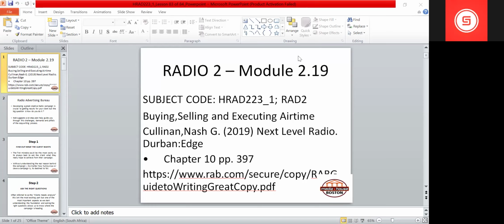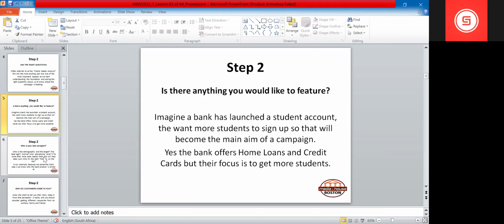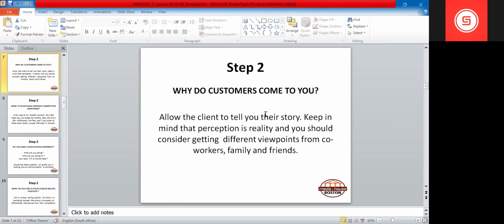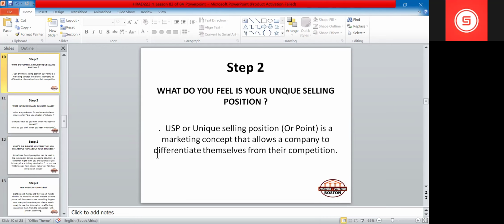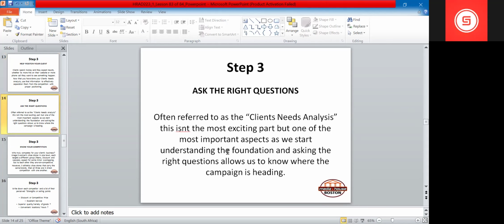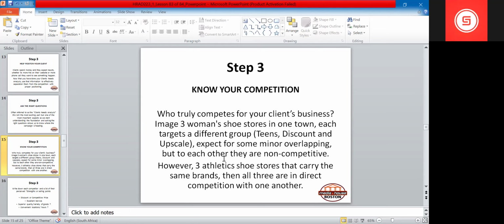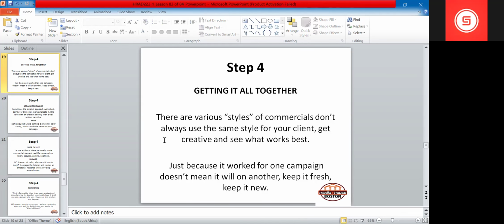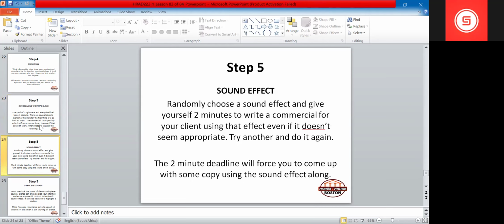HRAD 223 PT LESSON 83 A WALKTHROUGH OF THE 10 STEPS TO GREAT COPY 2024